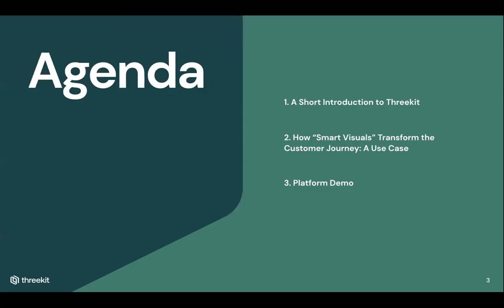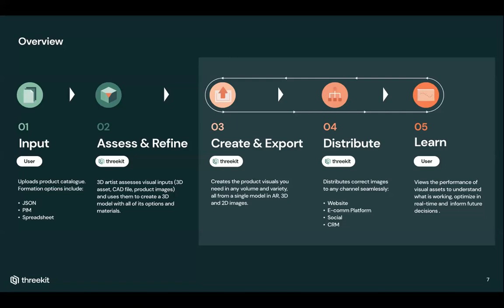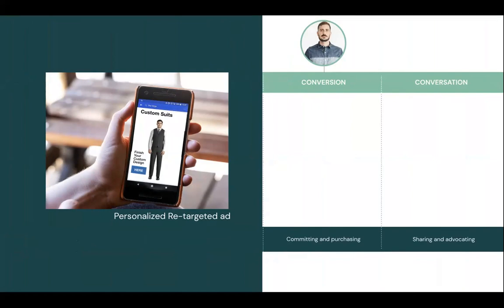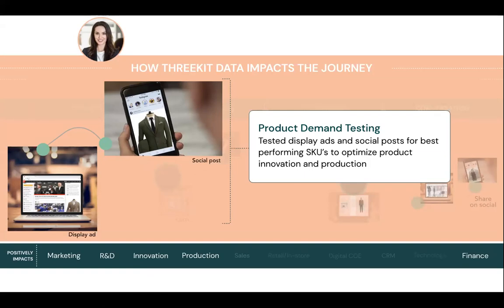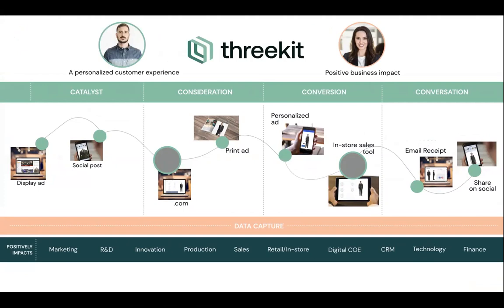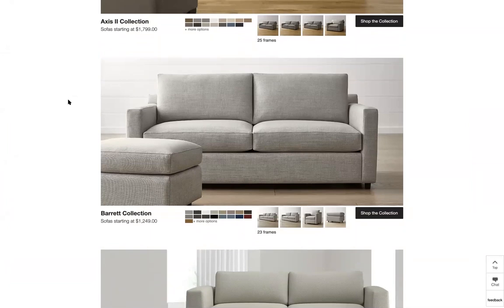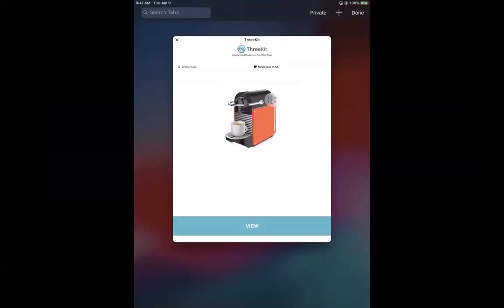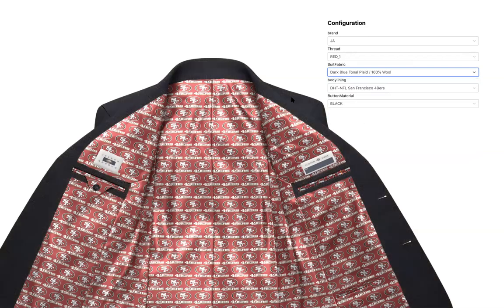Threekit Webinar: The Power of Visuals Along the Customer Journey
In today’s world of eCommerce, visuals are everything. 360 product viewers and 3D configurators are helping brands give their consumers what they want: an up-close look at what’s available. In a recent conversation, Hilary Murdock, Head of Product Marketing at Threekit, discussed the importance of visuals during a customer’s journey. This webinar highlights key topics of product visualization in the customer journey.